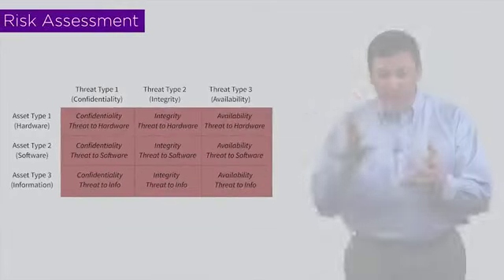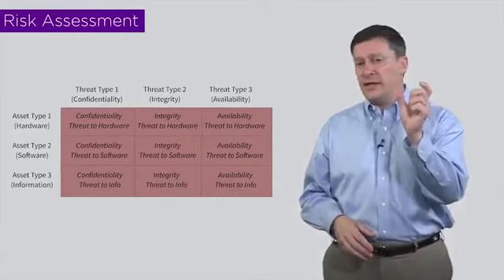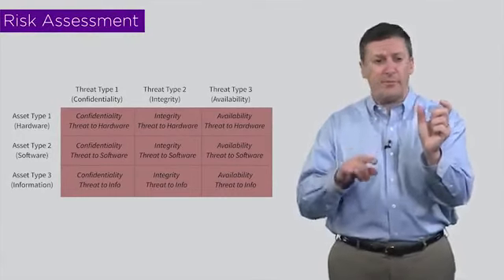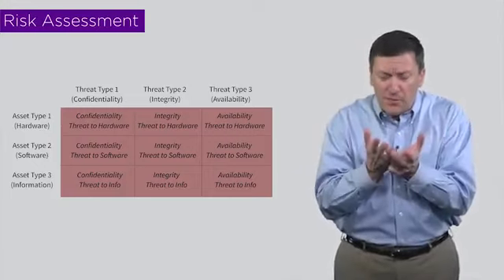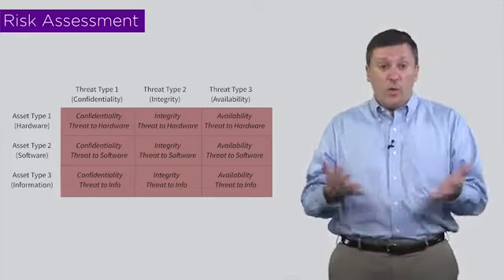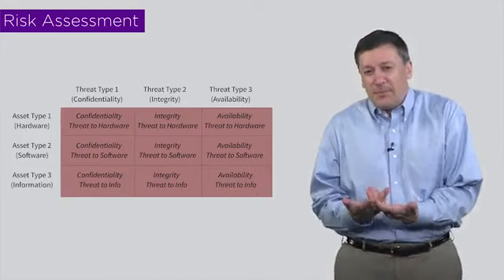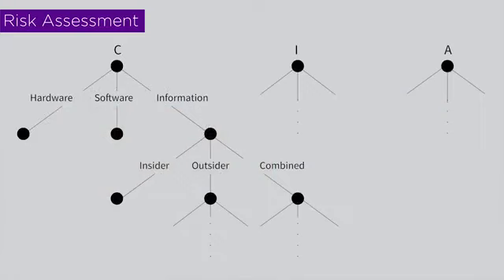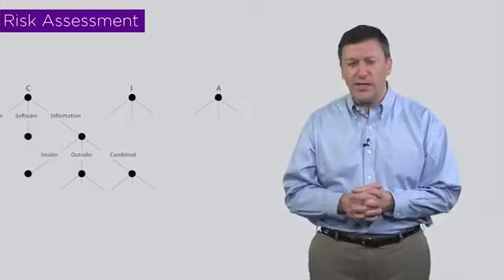Estimating Risk for Threat Asset Pairs